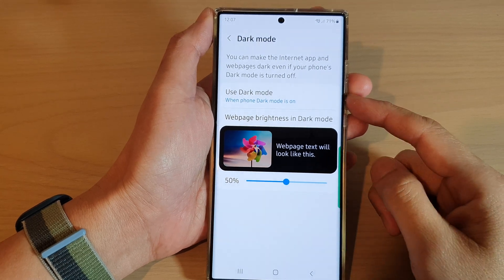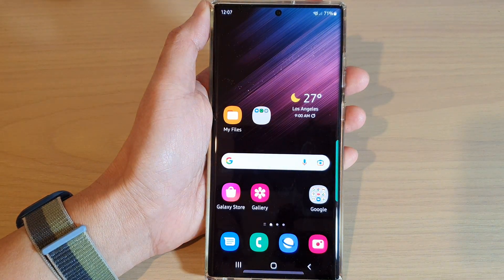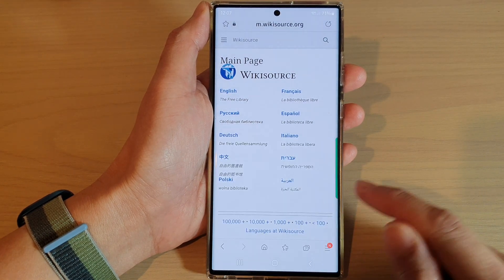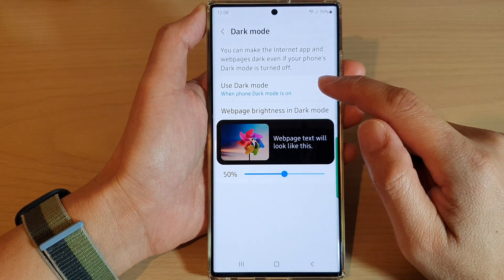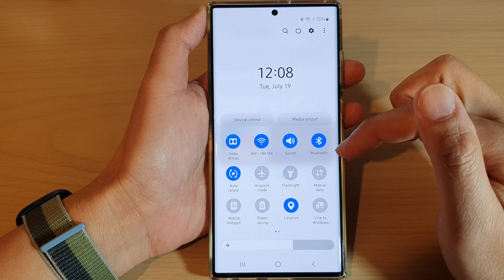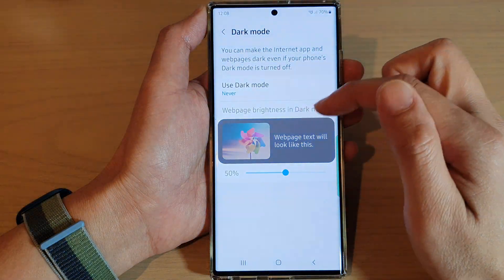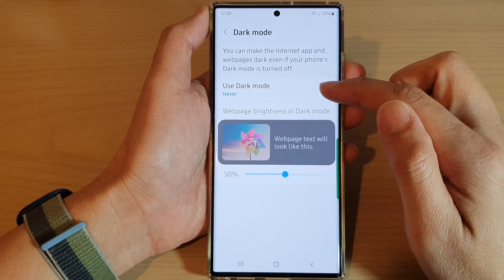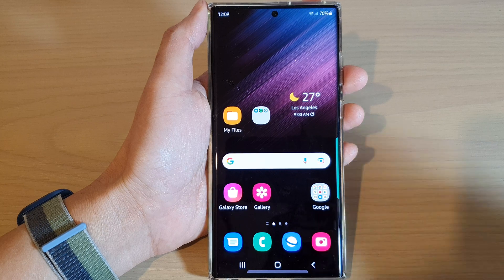Galaxy S22/S22+/Ultra: How to Turn On/Off Samsung Internet Dark Mode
Learn how you can turn On/Off Samsung Internet Dark Mode on the Galaxy S22/S22+/S22 Ultra.